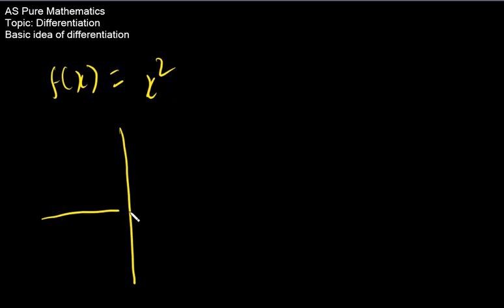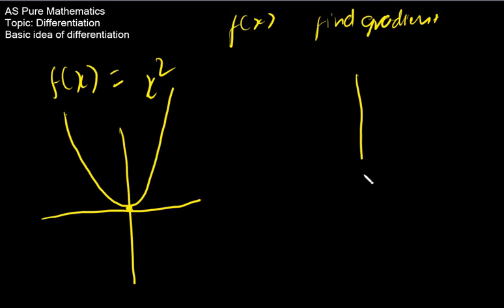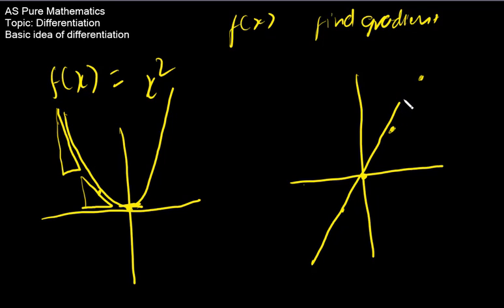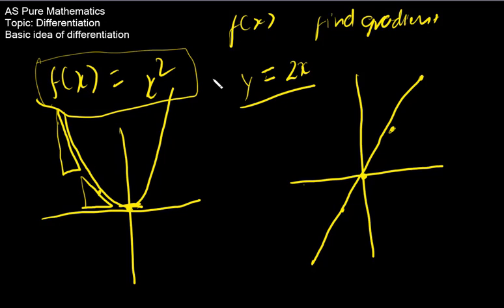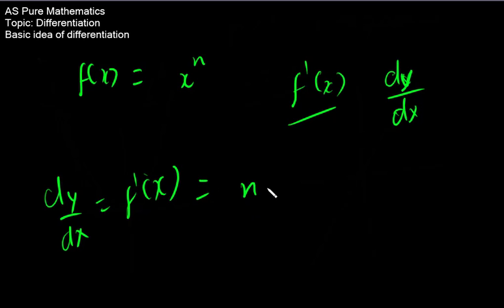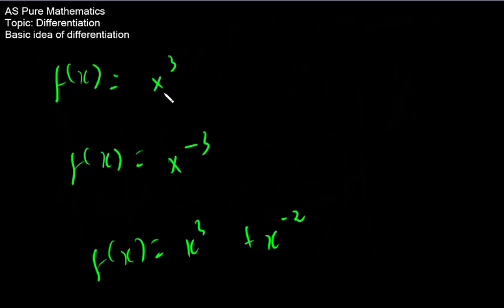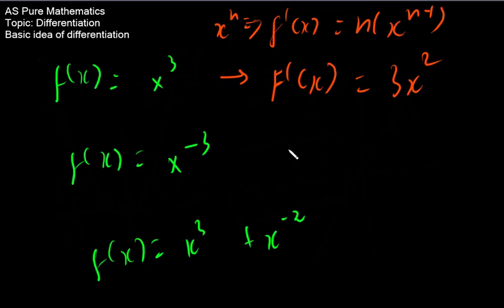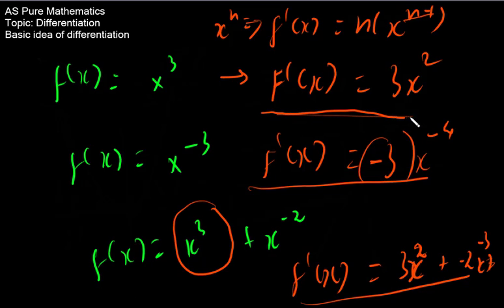1.5.1 P1. Differentiation. The basics of differentiation